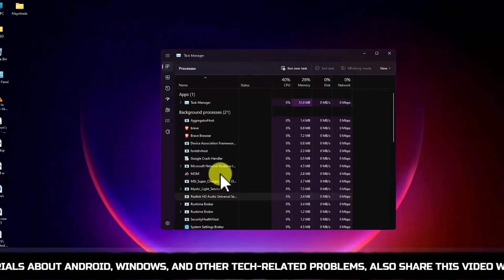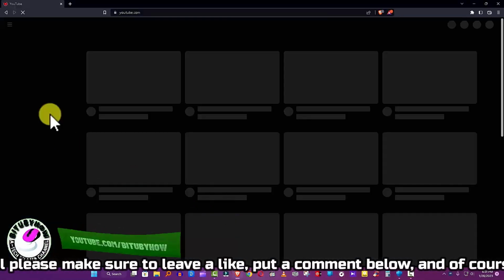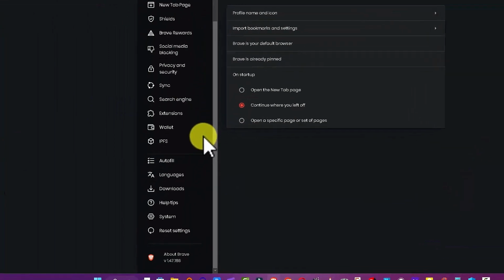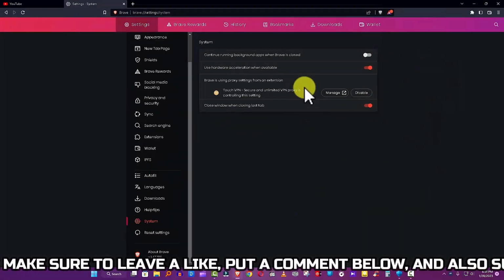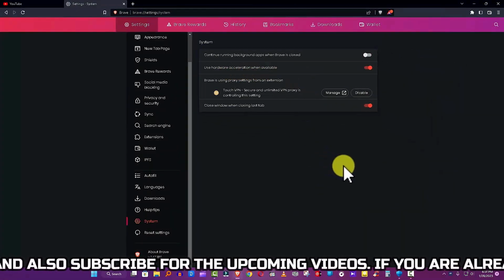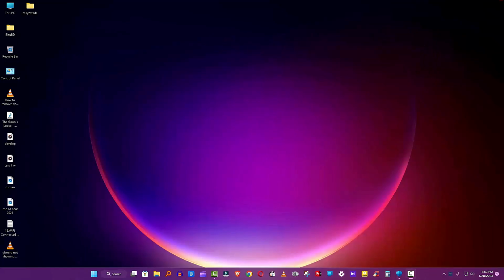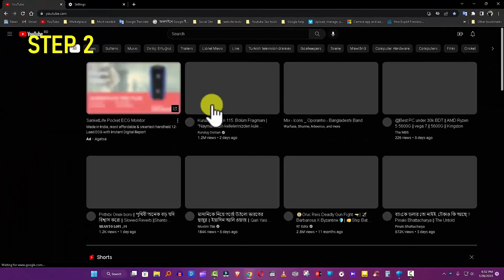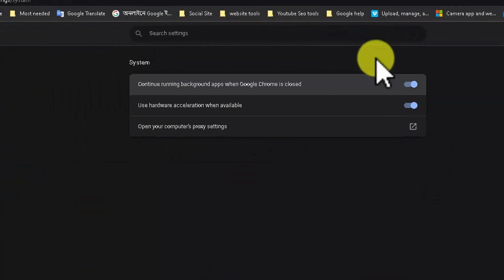How To Stop Chrome From Running In The Background Windows 11/10 || Brave Running In Background PC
SOLUTION: How to stop Chrome from running in the background windows 11,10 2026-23/Stop brave running in the background pc/Stop google chrome running in the background when closed in windows pc windows pc update English Tutorial.
if you are having trouble with your Chrome browser or Brave browser running in the background when you close the browser, then you need to watch this video carefully to fix this issue using any version of Windows computer.
here I am fixing this issue using a Windows 11 computer but by following this tutorial, you can fix this problem with any version of Windows PC or laptop.
In the first step, I am showing how can you solve this problem using brave Browser, and second step I am showing how to solve this issue for the Google Chrome browser.